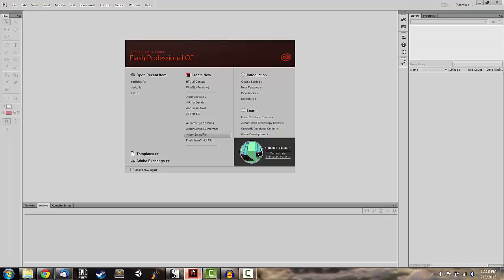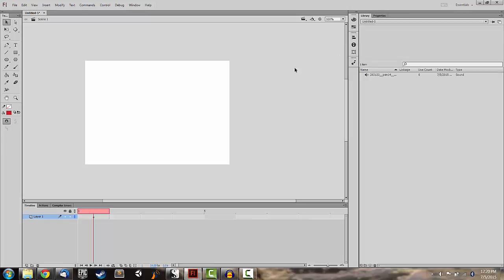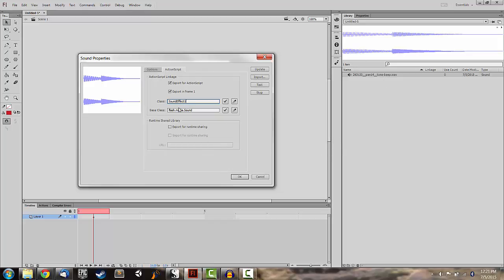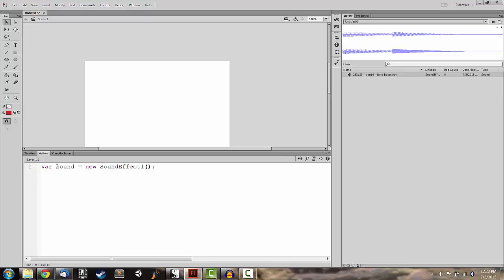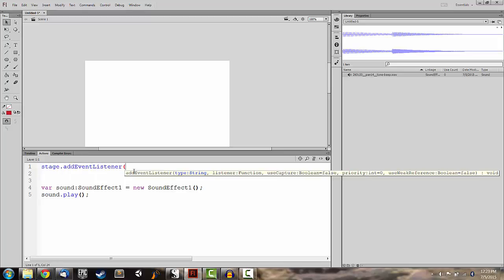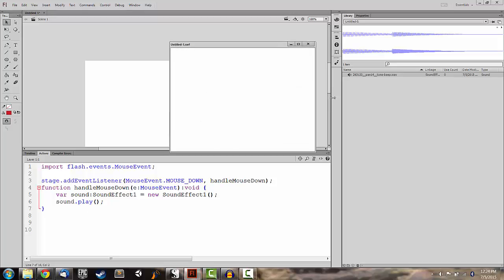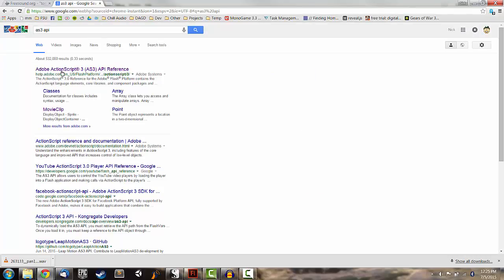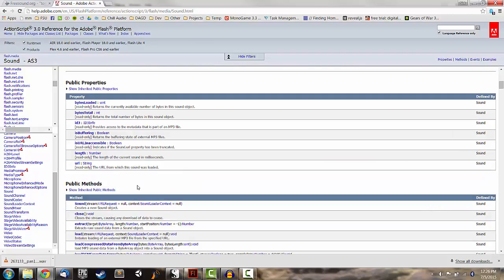Playing Audio in Flash